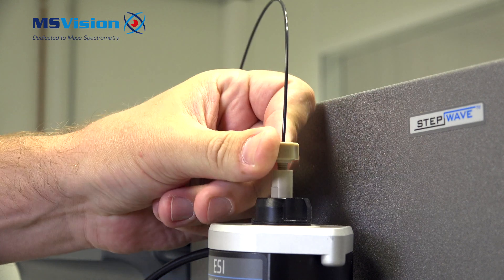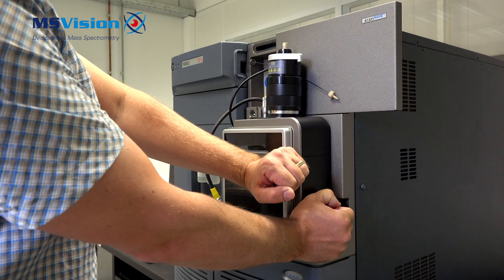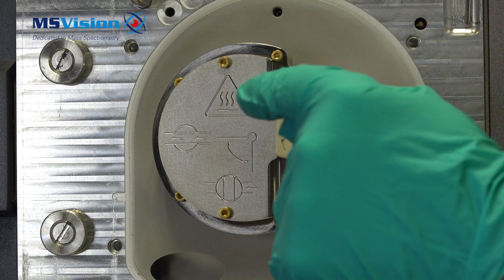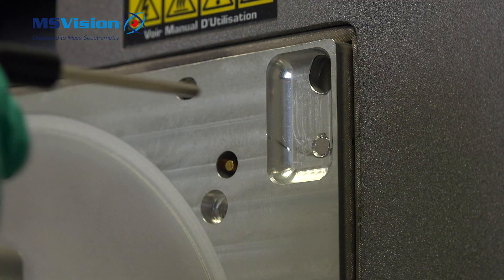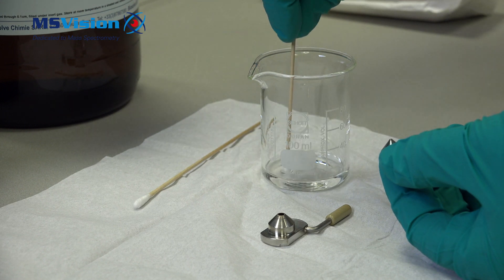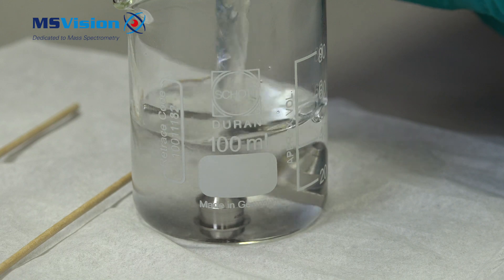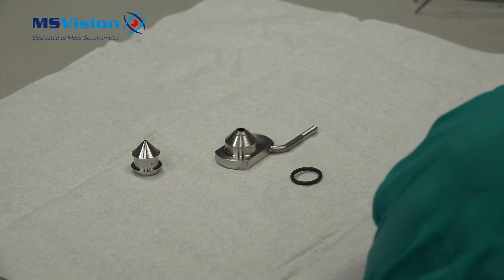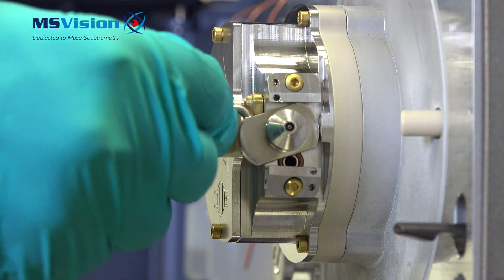Waters Xevo TQ-S - How to change the cone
This MS Vision instruction video shows you how to change the cone on a Waters Xevo TQ-S mass spectrometer.

For more Waters Xevo TQ-S instruction videos, please check out our MS Vision channel
Other instruction video's on our channel:
* Sciex API4000
* Sciex API4500